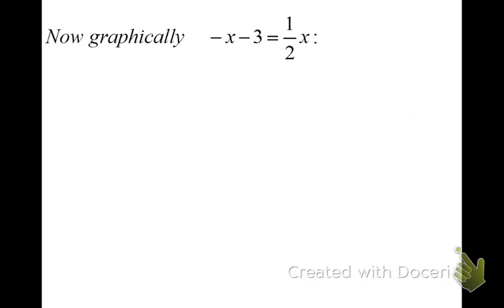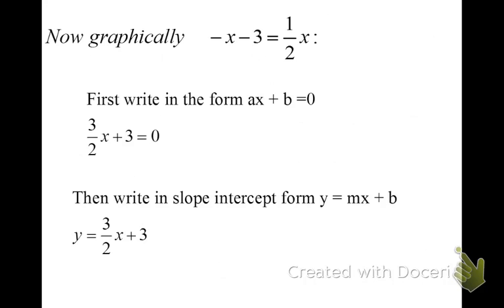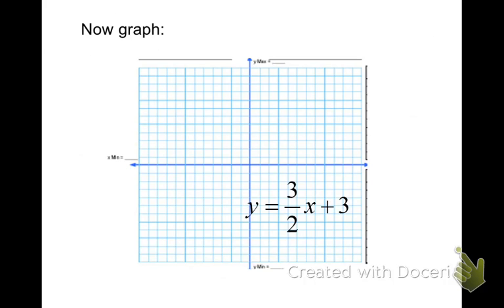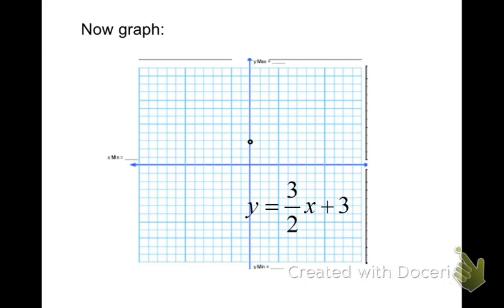solving linear equations graphically, 4.7